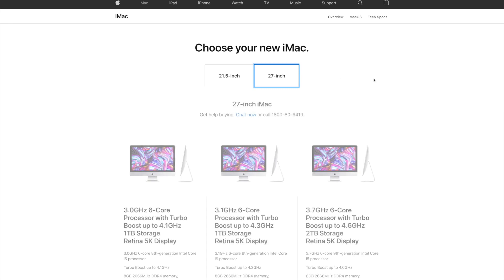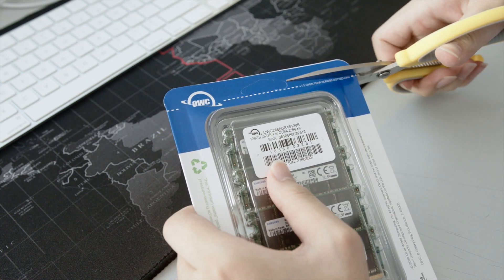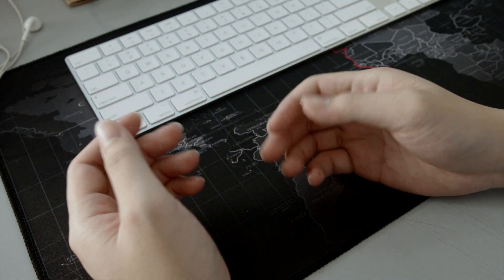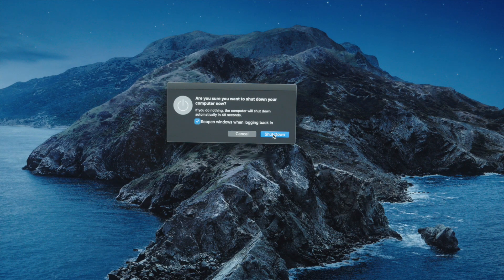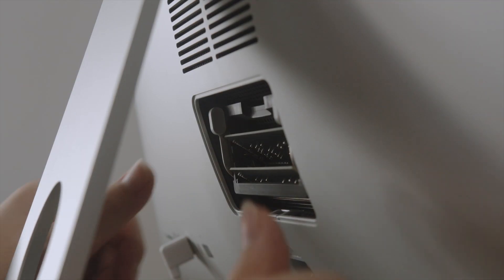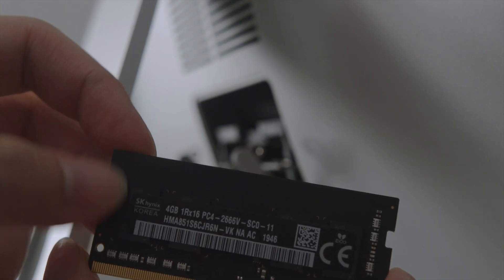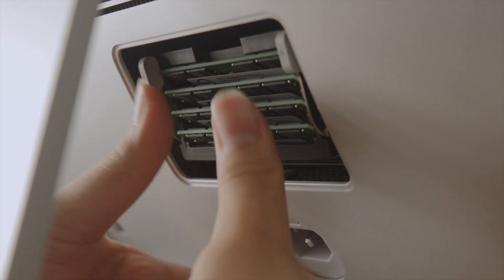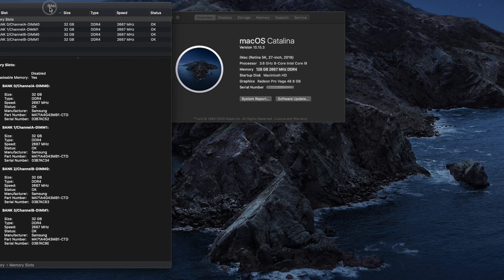Upgrading your 5K iMac (2019) with 128GB RAM yourself!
How to Upgrade your own RAMS on your 27-Inch iMac (2019)

Save yourself some money by upgrading your mac's RAM yourself! I got my 128GB OWC directly from their website, and it cost just around $700 plus handling and taxes. Thats just INSANE! For that same amount, you're getting only half of 128GB if you get yours directly from Apple.

I'm using the 27-Inch 5K Retina Display iMac:-
- Intel Core i9
- AMD Radeon Vega Pro 48
- 1TB SSD

If you enjoy the content and want to see more maybe? Please do
THANK YOU! I really appreciate your amazing gratitude!